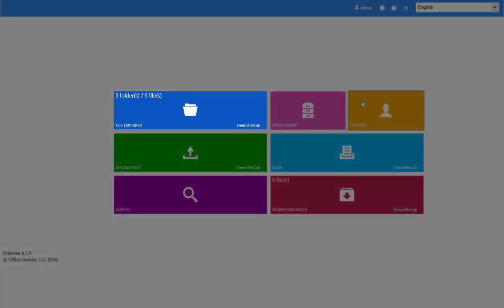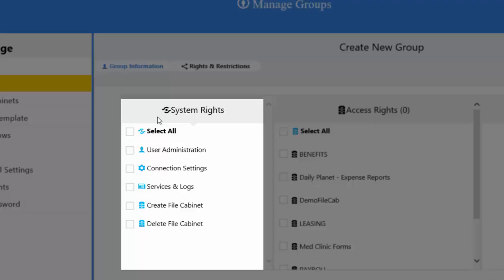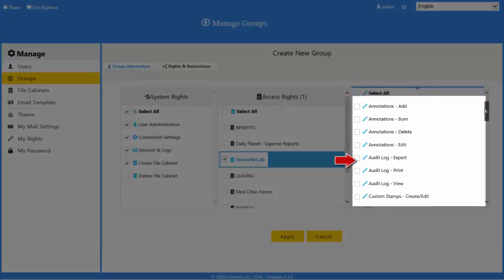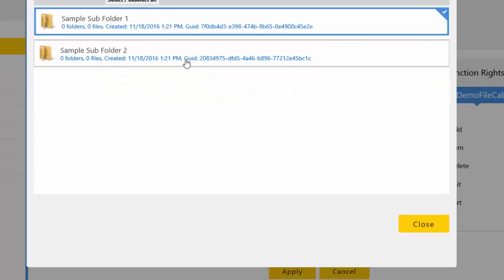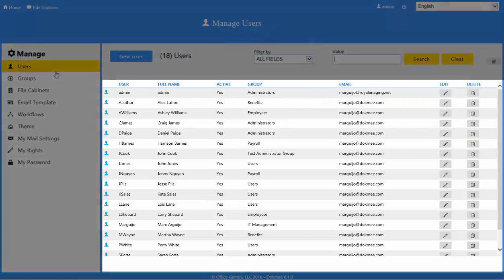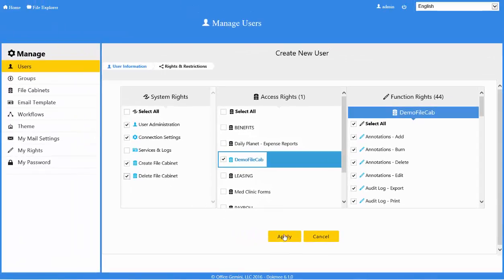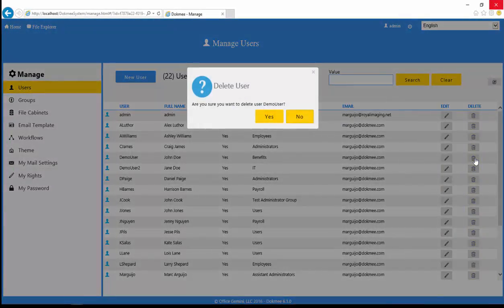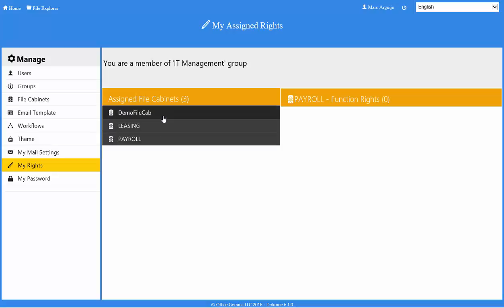Dokmee 6 - Manage User and Groups - English